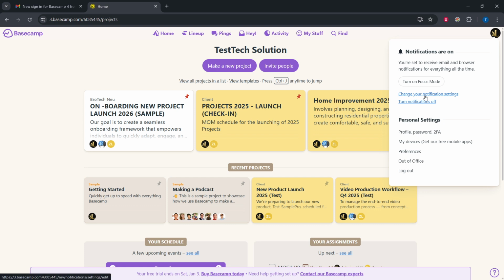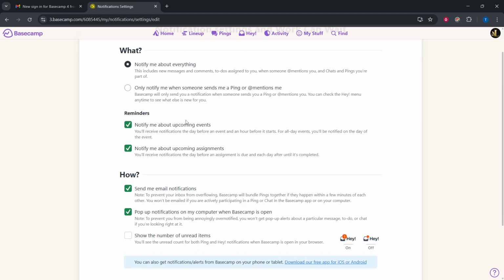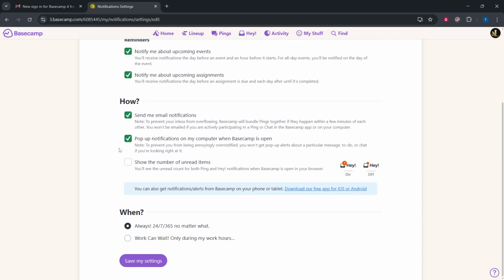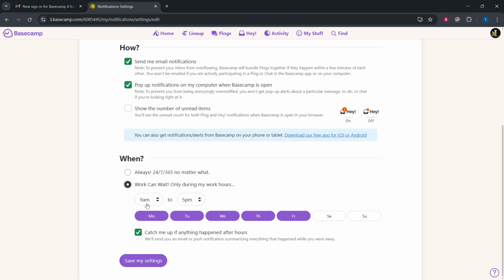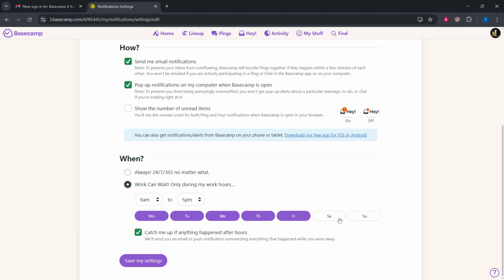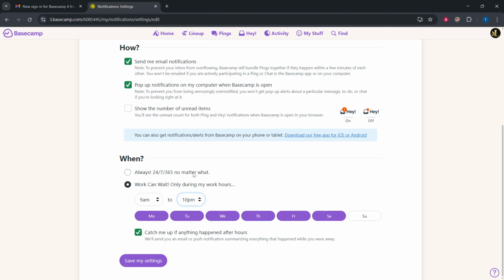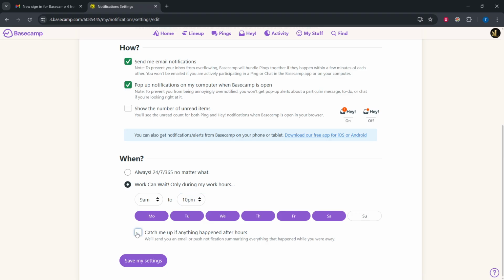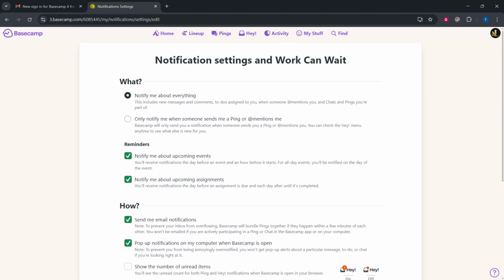How to Customize Notification Schedules in Basecamp [2026 Full Guide]